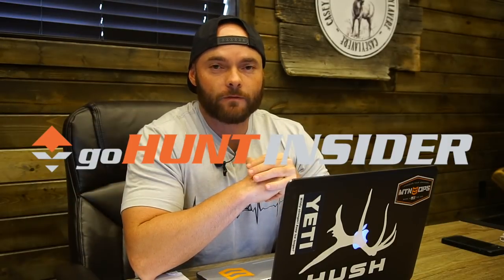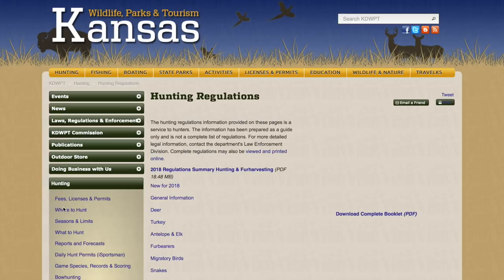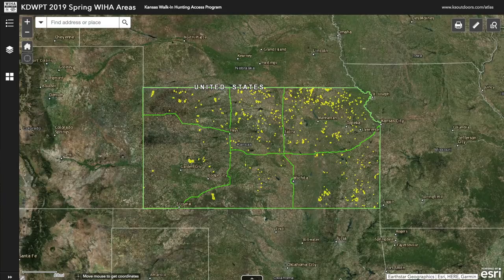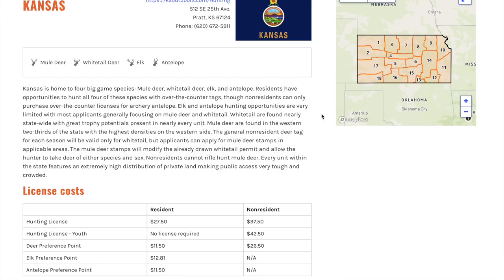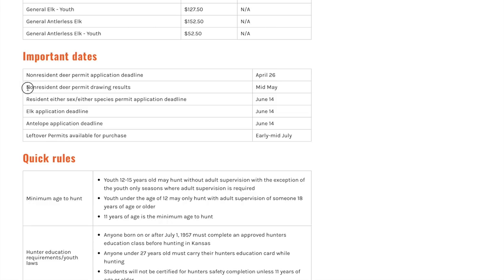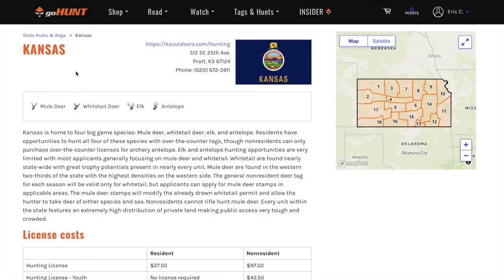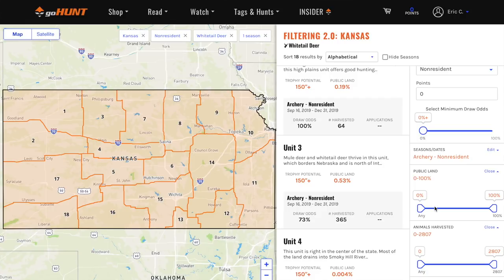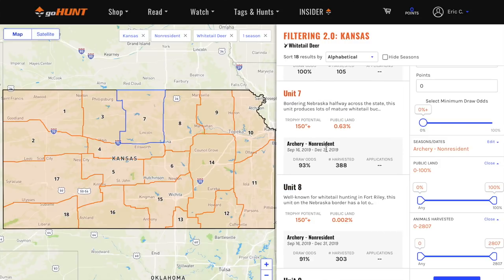HOW TO HUNT A NEW STATE - KANSAS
This is a new series where we will dive into some of the tools we use to hunt different states.
Regardless if you've never hunted out of your own state before or you are pretty seasoned, the resources we use are very helpful. goHUNT.com, various hunting forms, OnXmaps, Google Earth and our network of friends and family all help us pick where we hunt.

Buy our HUSH signature series MTN. OPS Lemonade Ignite

Mtn. Ops -

Hoyt -
2019 Bows:

Weatherby, Inc. -